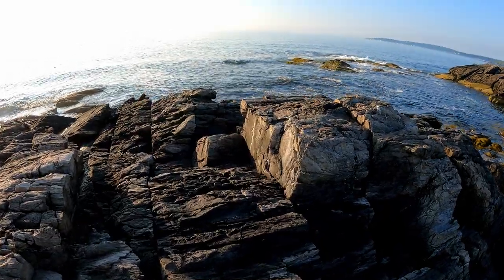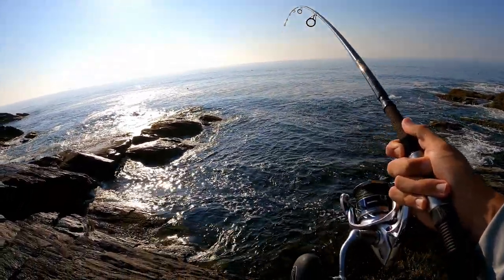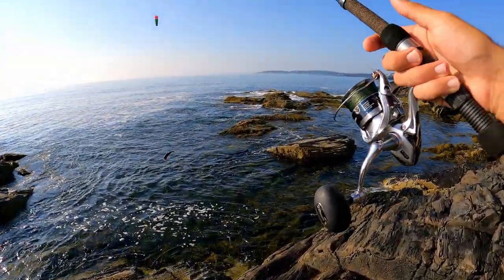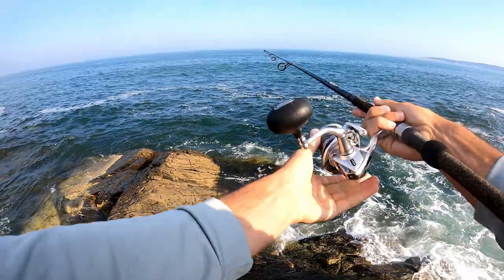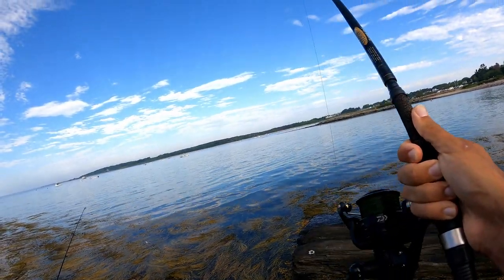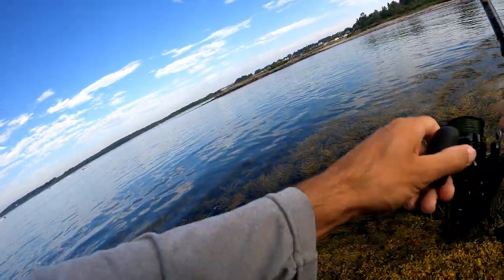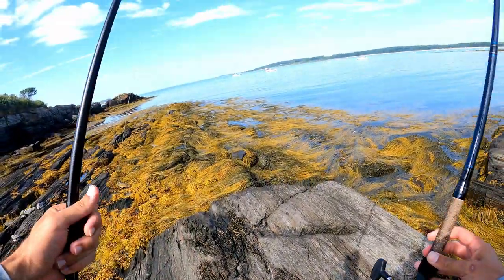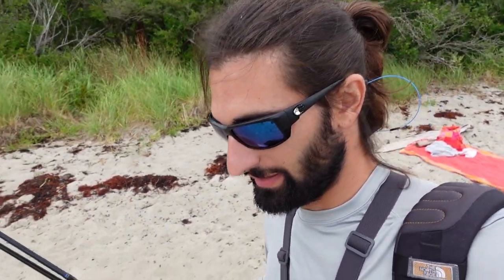Fly in fishing | Maine Striped bass